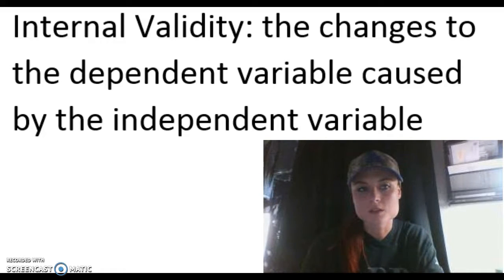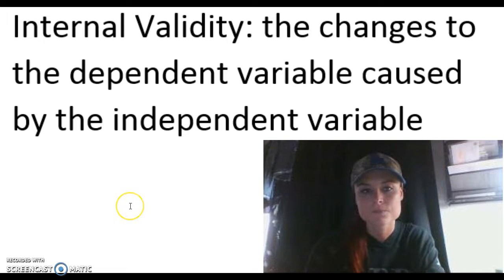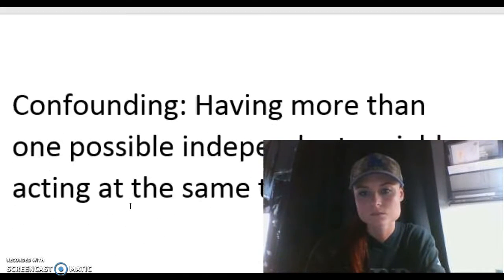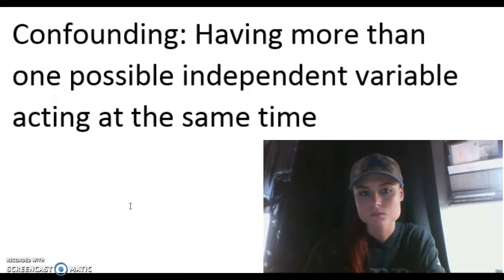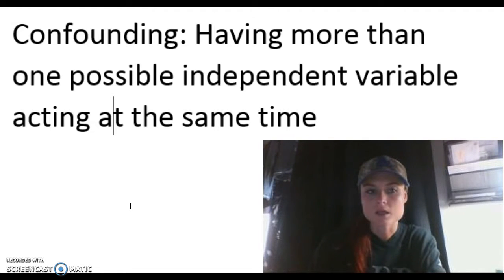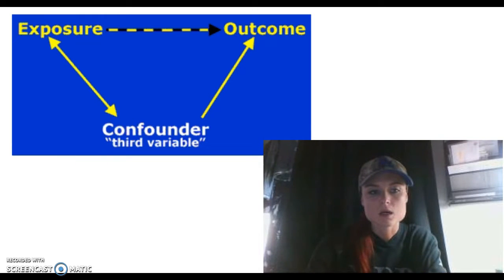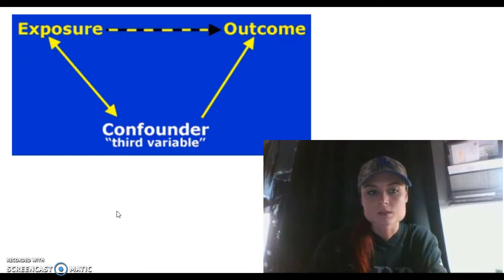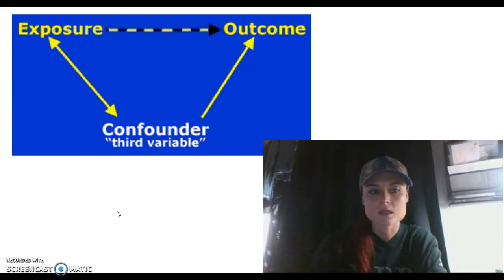Threats to Internal Validity - Confounding